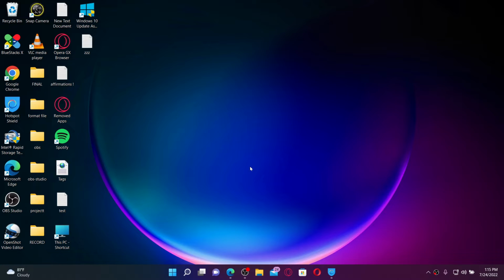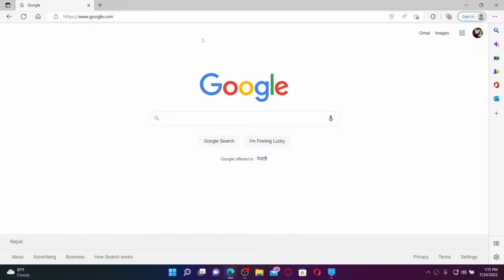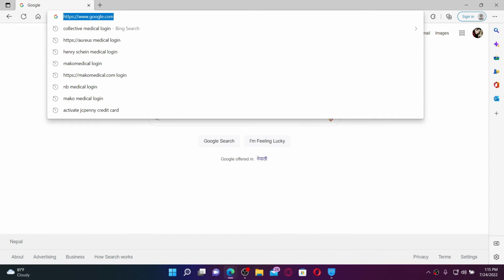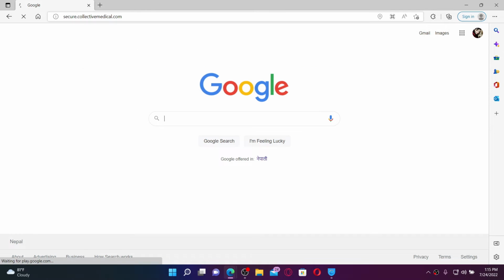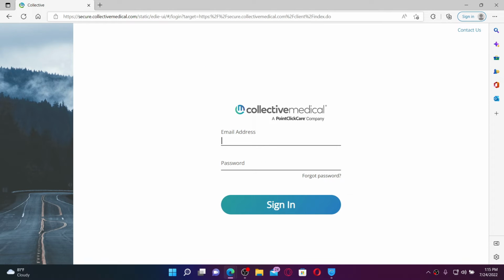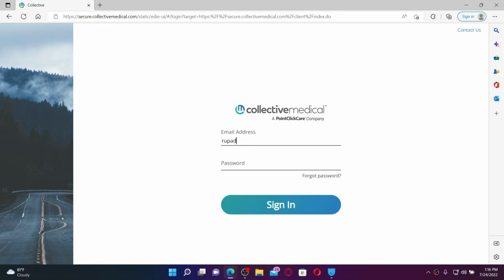How to Login into Collective Medical Account? Collective Medical Login (2022)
Easy & Quick way to login Collective Medical account instantly in few minutes. With correct account login credentials, you can easily login sign in Collective Medical Account.

Here in this video; we will show you how to Login Collective Medical account online.

CHAPTERS
0:00 - Intro
0:25 - Steps to Login Collective Medical Account
1:30 - Outro